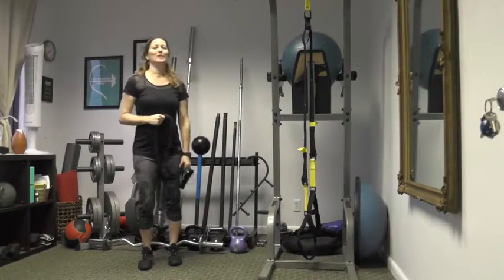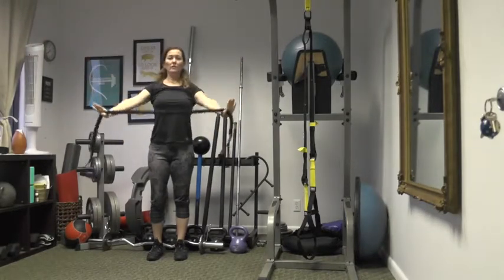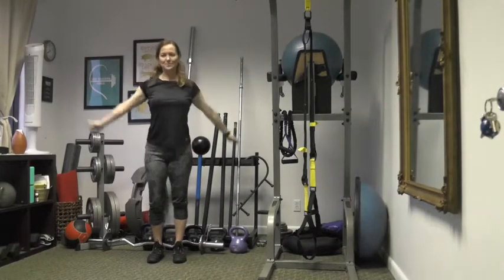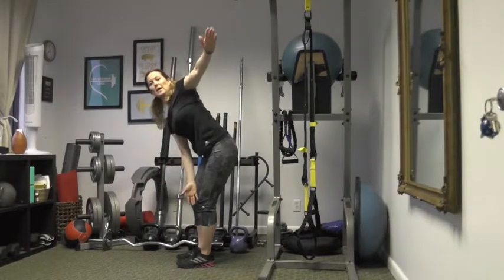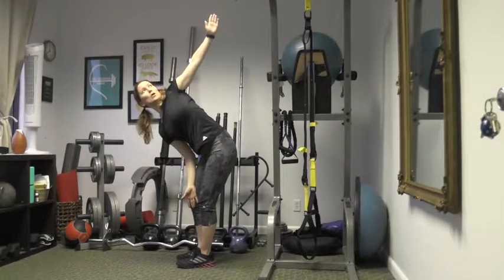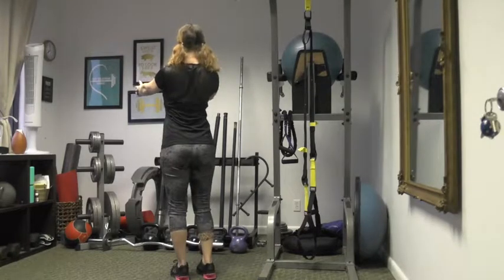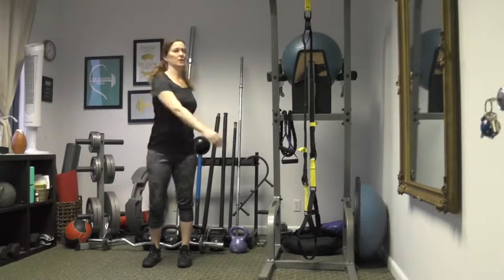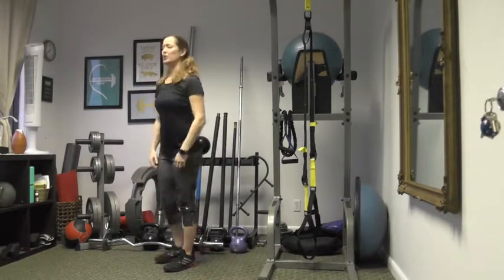Upper Body Warm Up